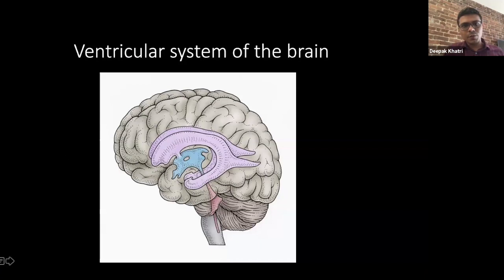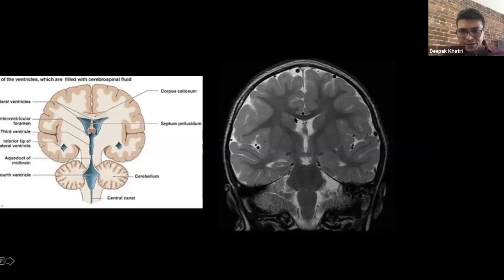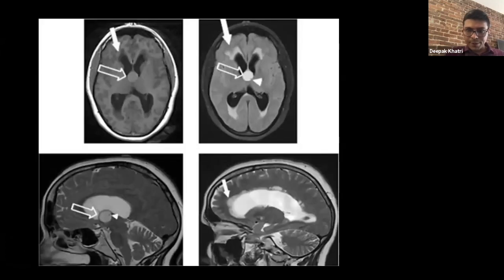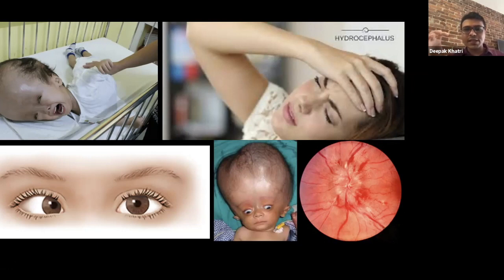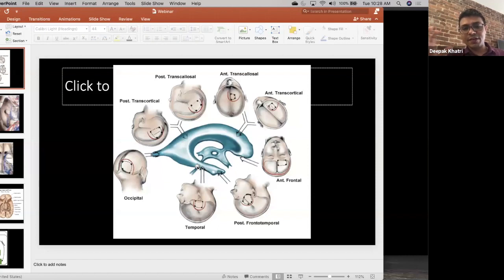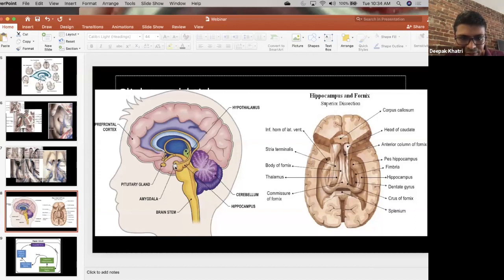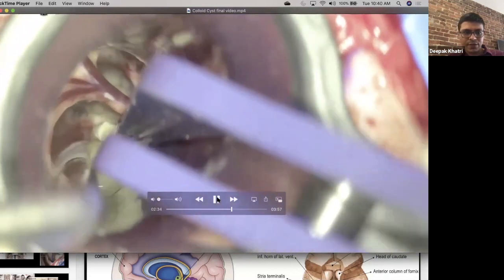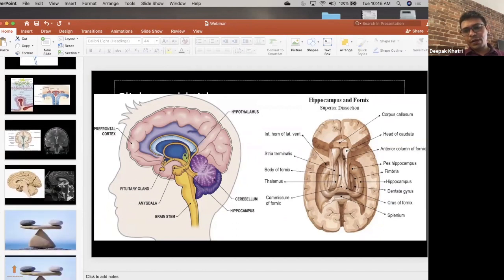Virtual Neuro-Onc: Dr. Khatri colloid cyst